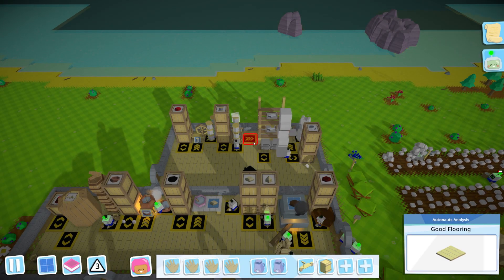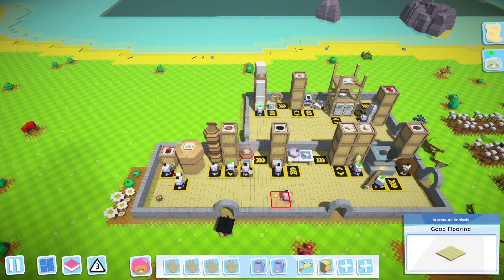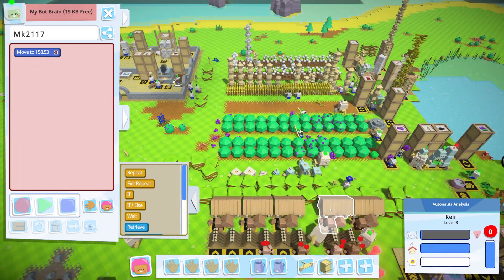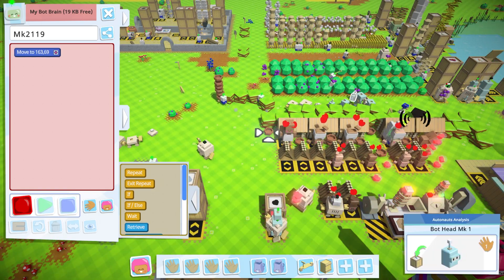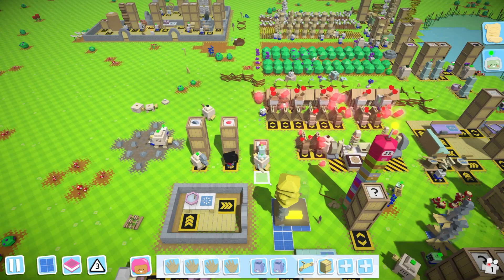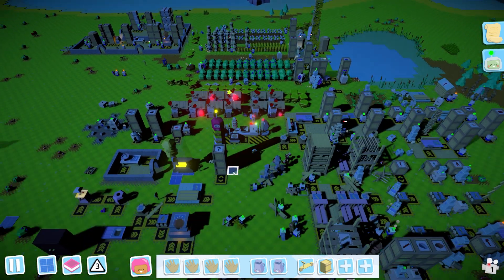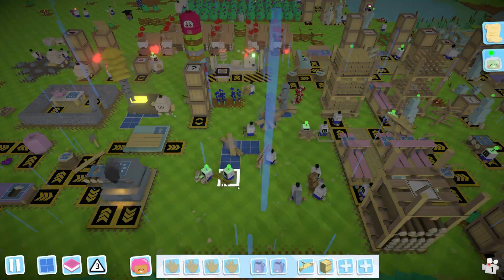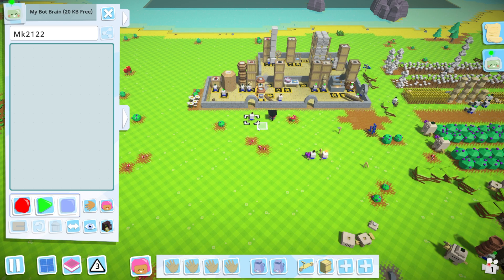Autonauts EP 47 - It is time to FINALLY LEVEL UP OUR COLONISTS again!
Welcome to Autonauts! This game has been out of early access for a while now, being released back in 2017. It is all about landing on foreign worlds with the sole task of making the planets come to life through automating as many things as possible, building robots along the way and creating new industries from the ground up! We start out on a new and unknown planet, only with a few sticks and stones to use for basic tools, but soon enough, we will be changing the face of this planet forever!

Today: With our clothes finally rolling in, it is time to get to leveling up our colonists once more! As we go through the process, we need to take care of their newly developed needs, as well as collecting our new, bigger chunks of colonist wuv!

Games I play: Kerbal Space Program, Good Company, Scrap Mechanic, Rise of Industry, Autonauts, Timberborn, Settlement Survival, Going Medieval, Manor Lords, more to come!